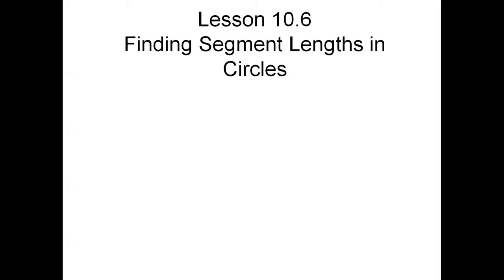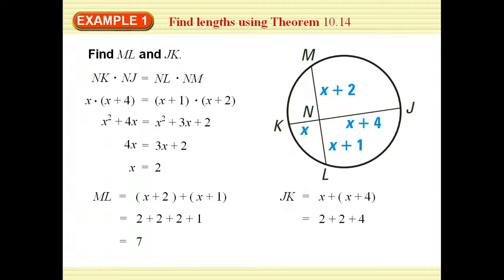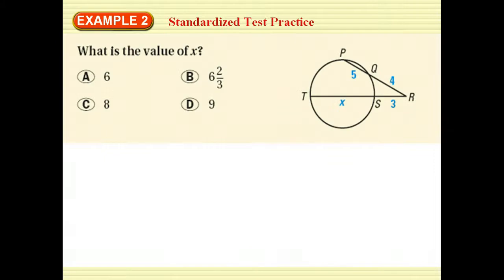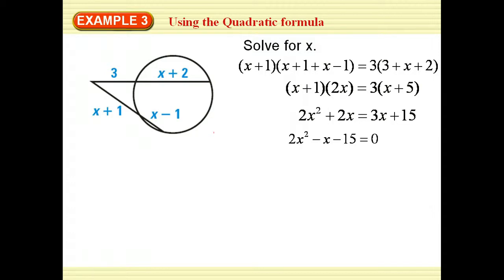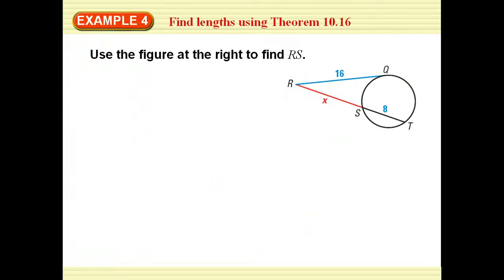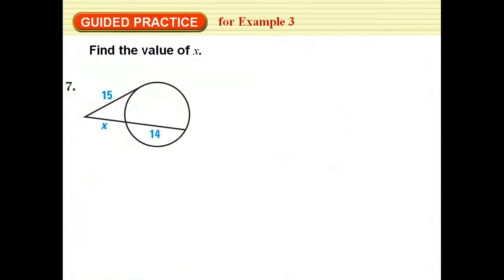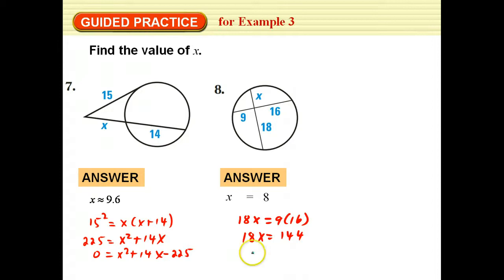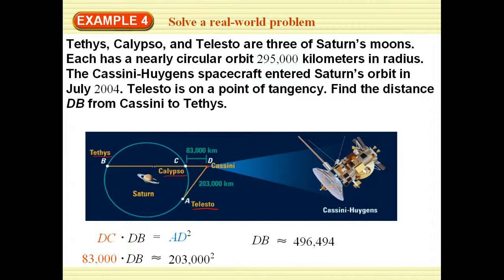Lesson 10.6: Segment Lenghts in Circles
We use the relationships of different segment lengths to solve problems.